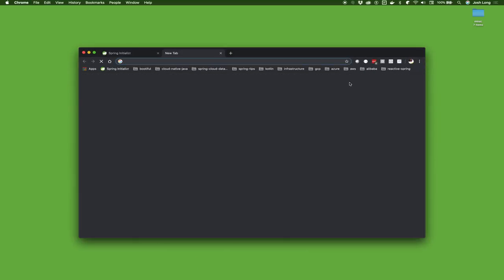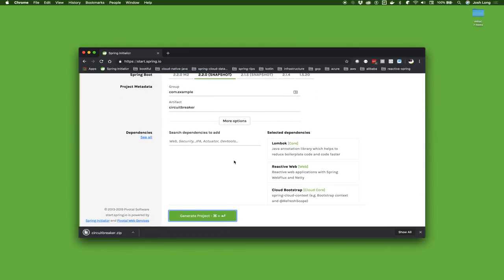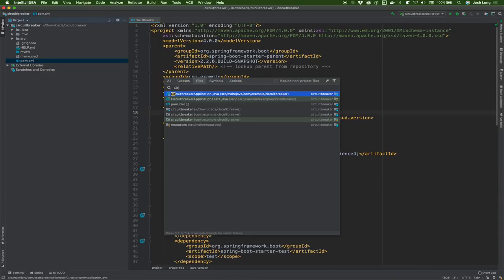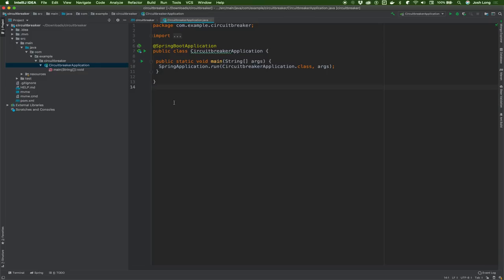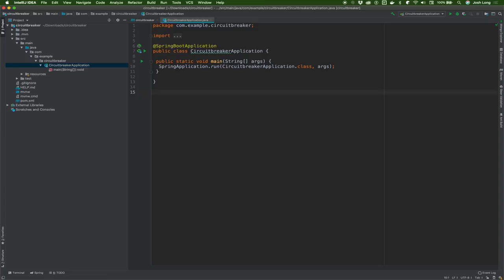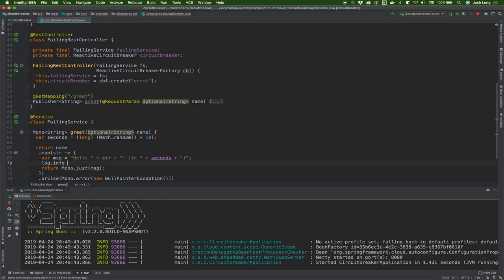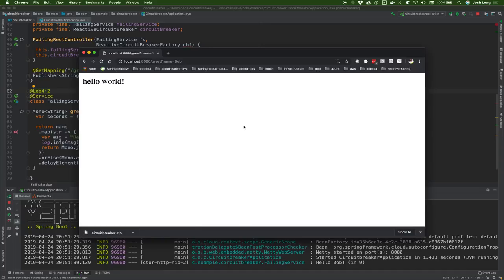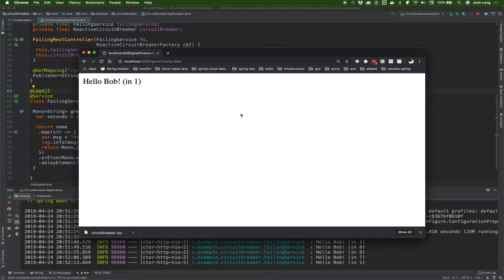Spring Tips: Spring Cloud Circuit Breaker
Hi Spring fans! In this installment we look at the just-announced Spring Cloud Circuit Breaker project, which provides an abstraction atop Netflix' Hystrix, Resilience4J, Alibaba's Sentinel and Spring Retry and supports reactive and non-reactive circuits.